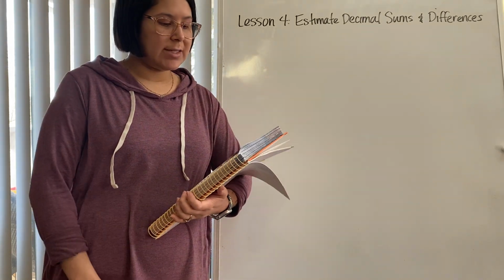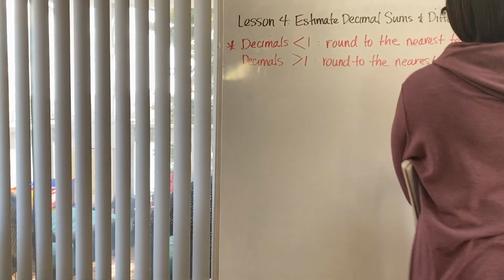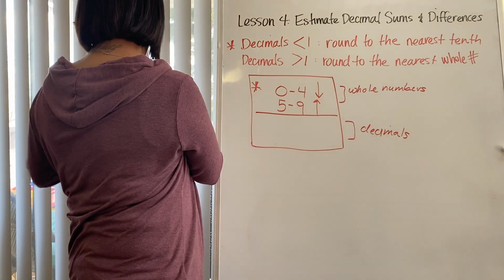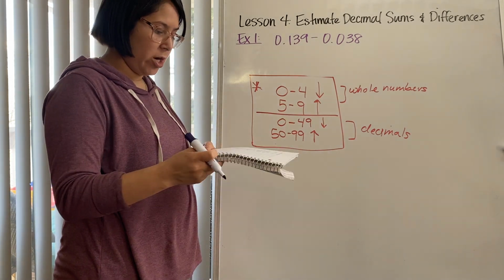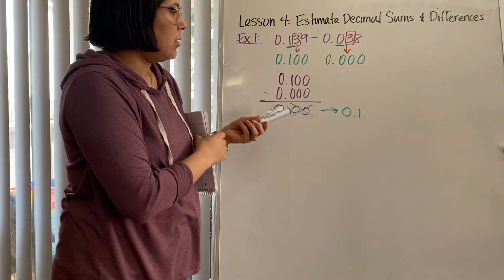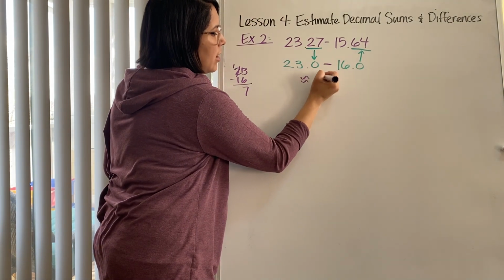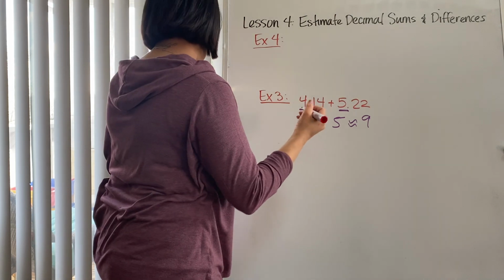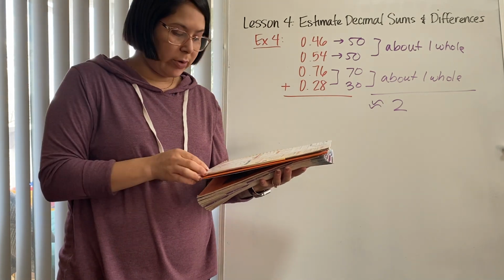11.4 estimate decimal sums and differences